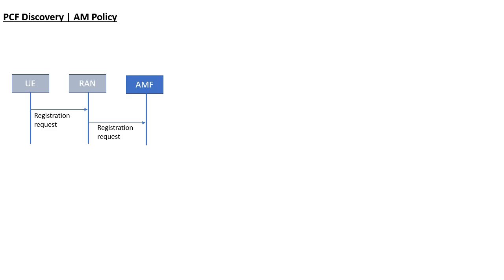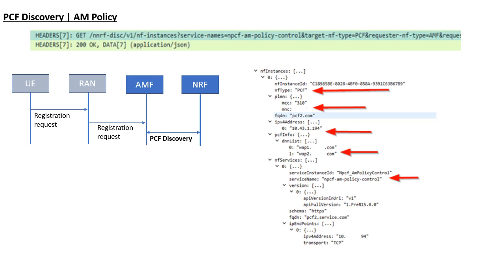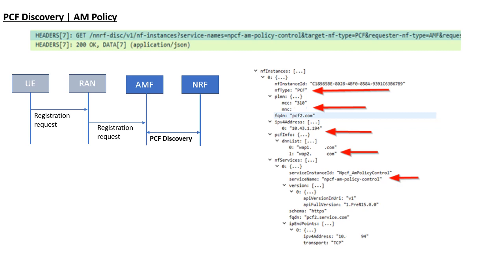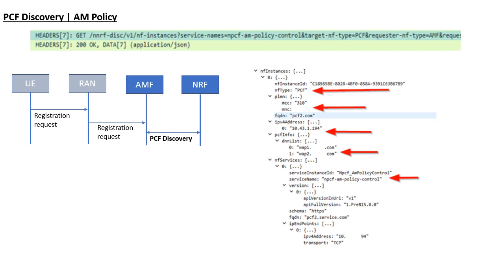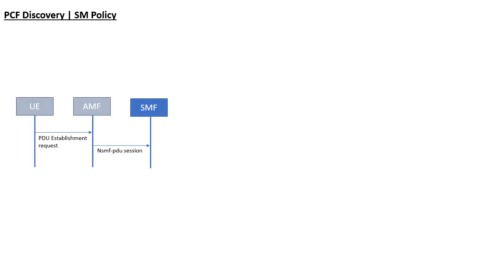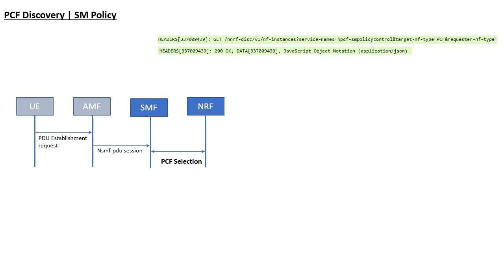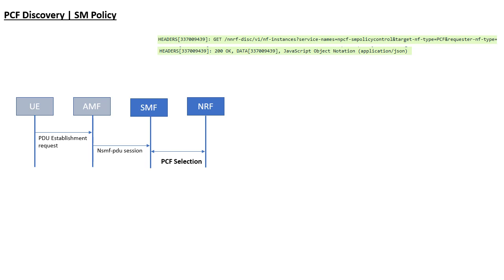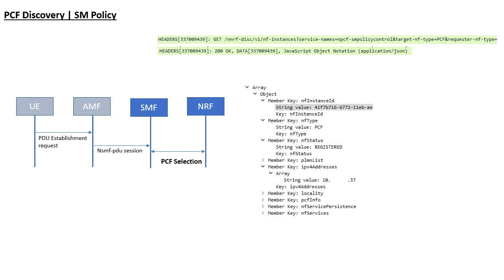Network Repository Function : Discovery Service (5G-NRF)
This video will explain the concept of Network discovery with wireshark traces